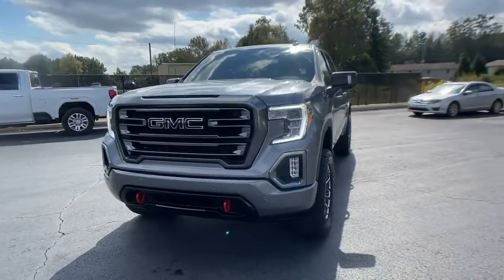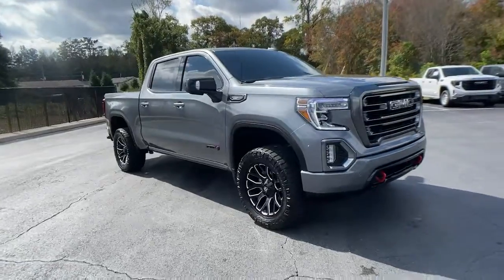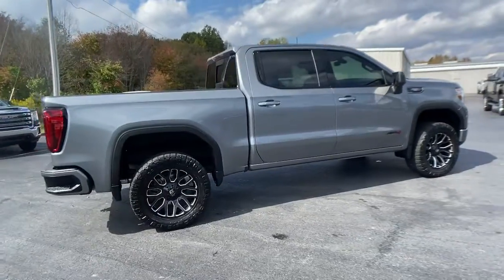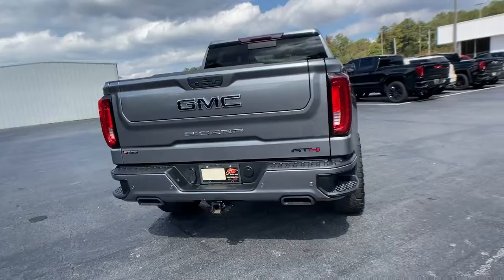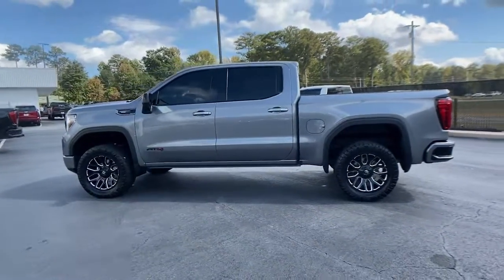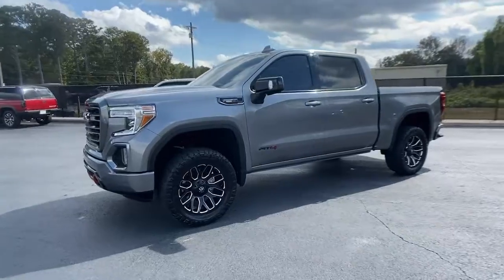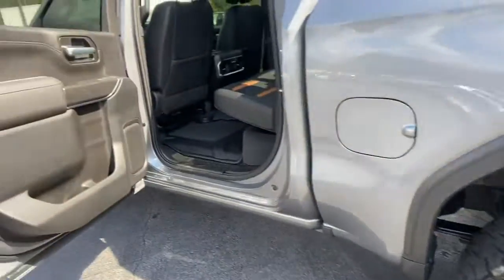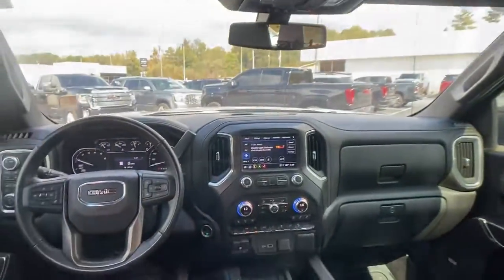2021 GMC Sierra 1500 Carrollton, Franklin, Atlanta, Marietta, Newnan, GA PG139A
Satin Steel Metallic Used 2021 GMC Sierra 1500 AT4 available in Carrollton, Georgia at John Thornton Cadillac Buick GMC. Servicing the Franklin, Atlanta, Marietta, Newnan, GA.
2021 GMC Sierra 1500 AT4 - Stock#: PG139A - VIN#: 1GTU9EET9MZ202053

Recent Arrival! CLEAN CARFAX NO ACCIDENTS REPORTED, 4X4/FOUR WHEEL DRIVE, REAR BACK UP CAMERA, BLUETOOTH HANDS FREE CELL PHONE, NAVIGATION/GPS, DEALERSHIP INSPECTED, DRIVER POWER SEAT, LOCAL TRADE, PLEASE CALL TODAY!!!, 10-Speed Automatic, 4WD, Jet Black w/Kalahari Accents w/Perforated Leather-Appointed Front Seat Trim. Thank you for considering this beautiful 2021 GMC Sierra 1500 AT4 finished in stunning Satin Steel Metallic with Jet Black w/Kalahari Accents w/Perforated Leather-Appointed Front Seat Trim.brbrbr22/26 City/Highway MPGbrbrbrWe are your premier Carrollton, GA Cadillac dealership. John Thornton Cadillac Inc. Is family owned, and it is our goal to provide you with an excellent purchase and ownership experience. We also proudly serve Douglasville Cadillac customers. Whether you're searching for a new or used car near Douglasville or Bremen, researching financing options, or looking for a quick quote on a car, truck, or SUV, the friendly, yet professional staff at our Carrollton Cadillac dealership is ready to provide you with all the help you need. We are proud to serve Bremen Cadillac customers. We have served as your premier Cadillac dealer for the entire West Georgia area for over 45 years.
Navigation System,AT4 CarbonPro Edition,AT4 Preferred Package,AT4 Value Package,Driver Alert Package I,Preferred Equipment Group 4SB,Trailering Package,6 Speakers,6-Speaker Audio System Feature,AM/FM radio: SiriusXM with 360L,MultiPro Audio System by Kicker,Premium audio system: Premium GMC Infotainment System,Premium Bose 7-Speaker Sound System,Radio data system,Radio: Premium GMC Infotainment Sys w/Multi-Touch,Radio: Premium GMC Infotainment Sys w/Navigation,SiriusXM w/360L,Steering Wheel Audio Controls,Air Conditioning,Automatic temperature control,Electric Rear-Window Defogger,Front dual zone A/C,Rear window defroster,120-Volt Bed Mounted Power Outlet,120-Volt Instrument Panel Power Outlet,12-Volt Rear Auxiliary Power Outlet,Driver Memory,Memory seat,Power driver seat,Power Front Passenger Windows w/Express Up/Down,Power Front Windows w/Driver Express Up/Down,Power Rear Windows w/Express Down,Power steering,Power windows,Remote keyless entry,Remote Vehicle Starter System,Steering wheel mounted audio controls,Universal Home Remote,Auto-Locking Rear Differential,Electrical Lock Control Steering Column,Manual Tilt-Wheel & Telescoping Steering Column,Off-Road Suspension,Speed-sensing steering,Traction control,4-Wheel Disc Brakes,ABS brakes,Dual front impact airbags,Dual front side impact airbags,Front anti-roll bar,Front wheel independent suspension,Keyless Open & Start,Low tire pressure warning,Occupant sensing airbag,Overhead airbag,Power Door Locks,Brake assist,Electronic Stability Control,Hill Descent Control,Delay-off headlights,Front fog lights,Fully automatic headlights,Perimeter Lighting,Panic alarm,Security system,Theft Deterrent System (Unauthorized Entry),Speed control,Auxiliary External Transmission Oil Cooler,Heavy-Duty Air Filter,AT4 Carbon Hard Badge,Auto-dimming door mirrors,Black Dual Exhaust Tips,Body-Color Surround Grille,Bumpers: body-color,CarbonPro (Carbon Fiber Composite) Bed,Heated door mirrors,LED Cargo Area Lighting,Power door mirrors,ProGrade Trailering System,Rear step bumper,Rear Wheelhouse Liners,Spray-On Pickup Bed Liner w/AT4 Logo,Unique Grille Surround w/Black Chrome Finish,2 USB Ports,2 USB Ports (1st Row),4.2 Diagonal Color Display Driver Info Center,4G LTE Wi-Fi Hotspot Capable,Apple CarPlay/Android Auto,Auto-dimming Rear-View mirror,Color-Keyed Carpeting Floor Covering,Compass,Driver door bin,Driver vanity mirror,Floor-Mounted Center Console,Front Prem Floor Liners w/Removable Carpet Insert,Front reading lights,GMC Connected Access Capable,HD Rear Vision Camera,Heated steering wheel,Illuminated entry,Lane Change Alert w/Side Blind Zone Alert,OnStar & GMC Connected Services Capable,Outside temperature display,Overhead console,Passenger vanity mirror,Rear Cross Traffic Alert,Rear Dual USB Charging-Only Ports,Rear Prem Floor Liners w/Removable Carpet Insert,Rear reading lights,Rear seat center armrest,Tachometer,Telescoping steering wheel,Tilt steering wheel,Trip computer,Ultrasonic Front & Rear Park Assist,Voltmeter,Wireless Charging,10-Way Power Driver Seat Adjuster w/Lumbar,10-Way Power Passenger Seat Adjuster w/Lumbar,